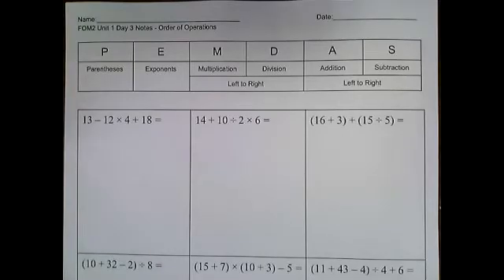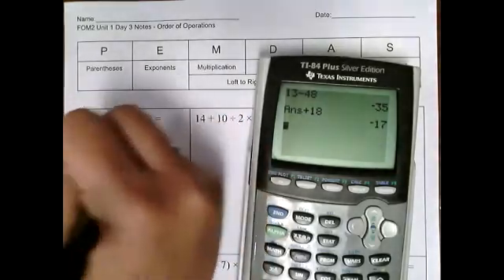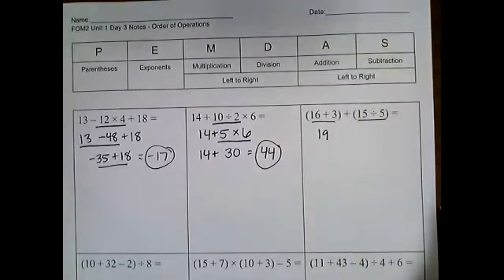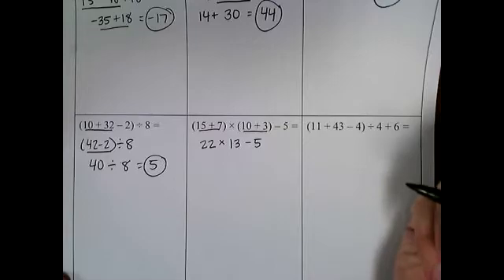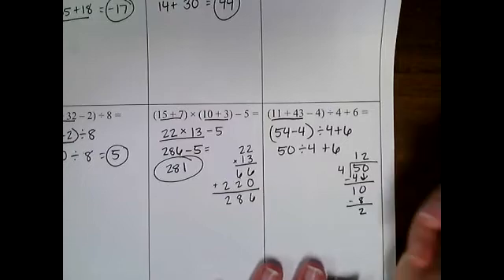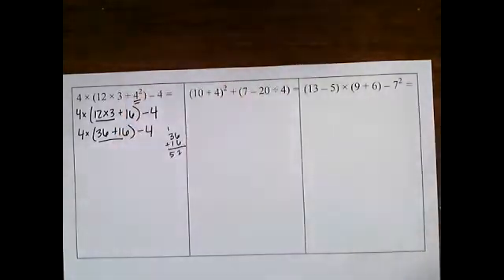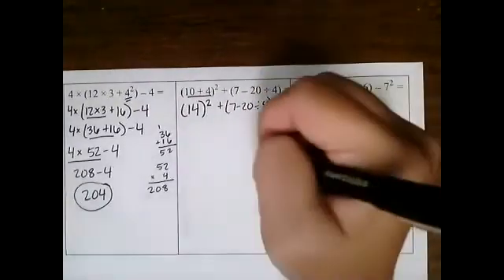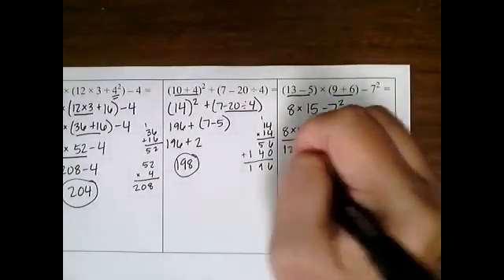FOM2 - Order of Operations - Unit 1